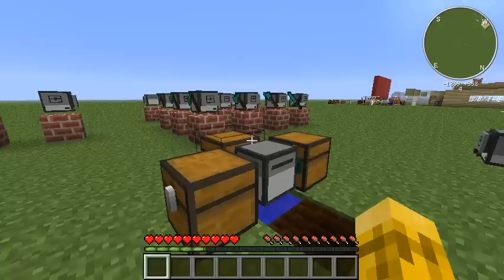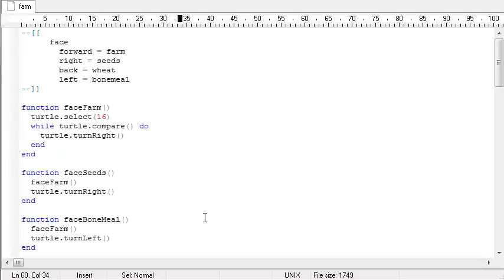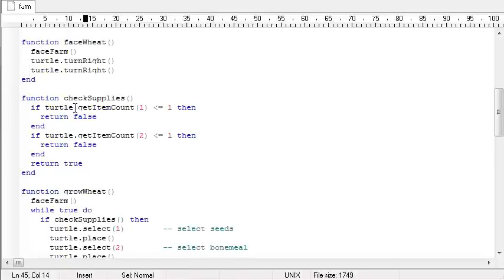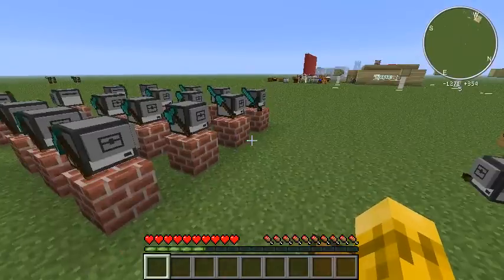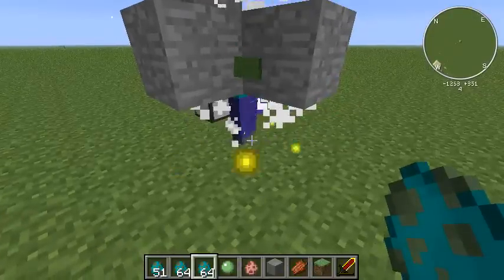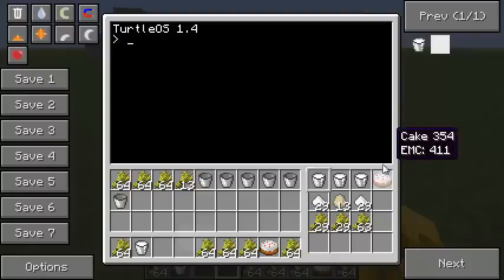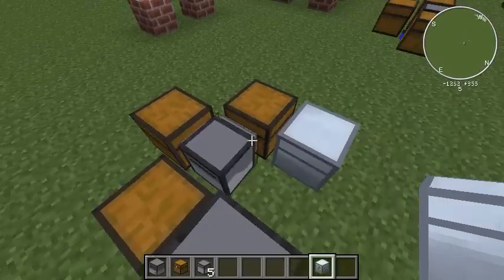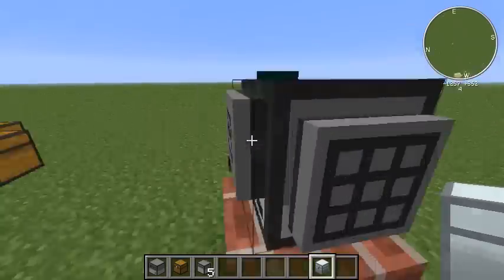Minecraft ComputerCraft Tutorial 9 - 1.4 Update - Turtles - Part 2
The new version of computercraft is out! 1.4 brings us a ton of new turtle changes.  Allow me to try and help you learn how to use them.  Part 2 covers the melee and crafting turtles.

Apologies for any errors I make, all I have to go by is the patch notes, wiki, and my own personal trial/error.